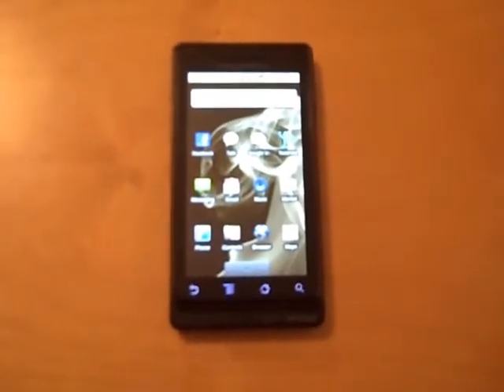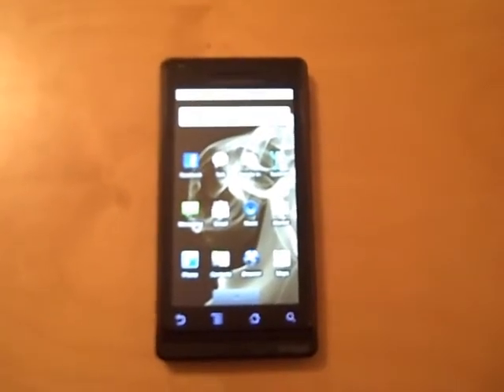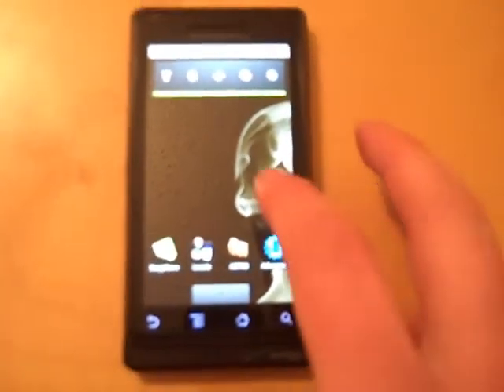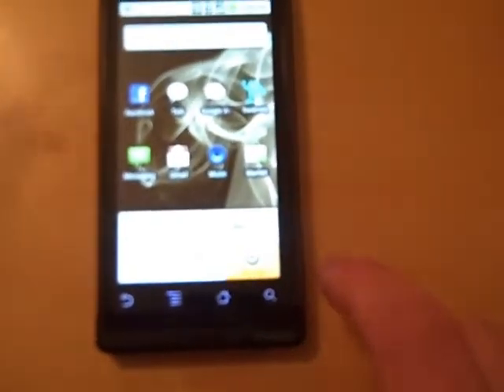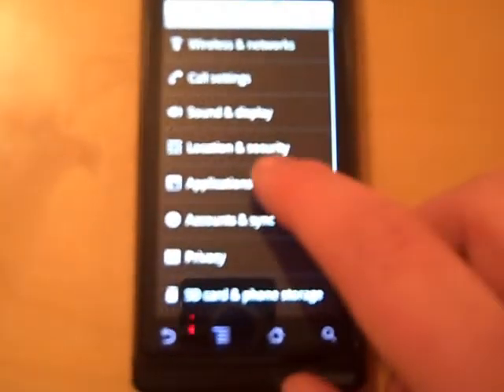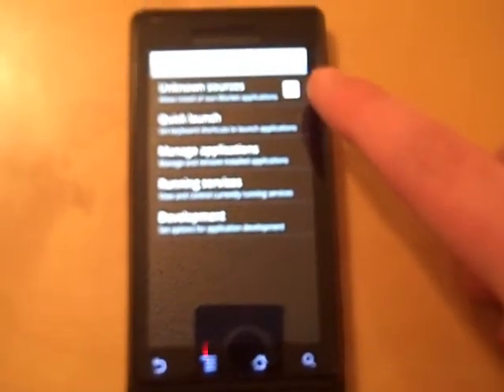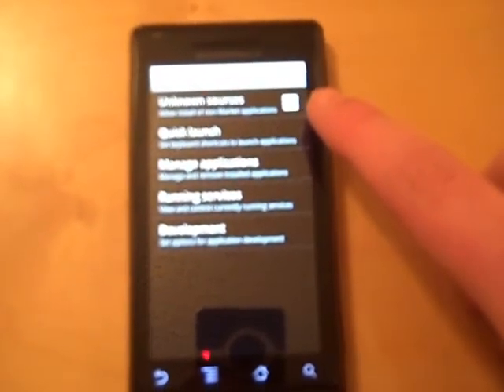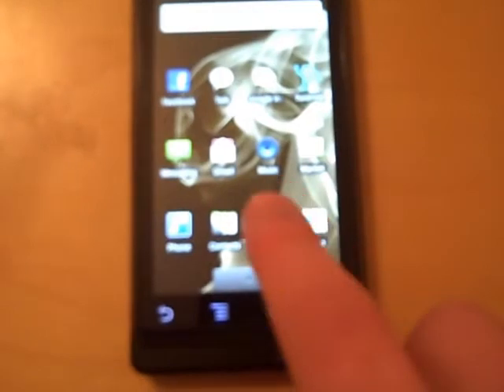Installing Flan Gallery on Motorola Droid - Android 2.0.1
- A quick tutorial on how to install the Flan Gallery onto Android 2.0.1 without using a PC.